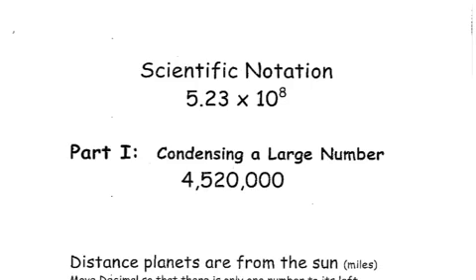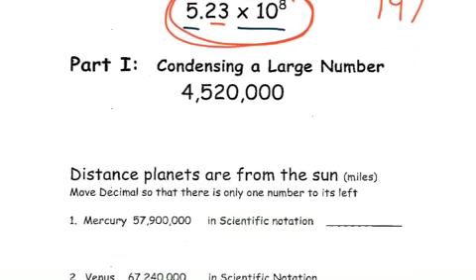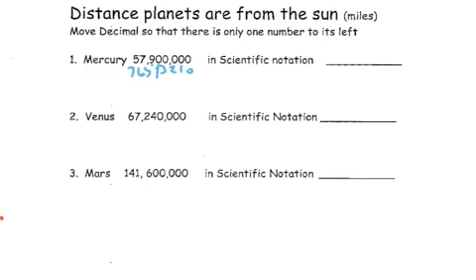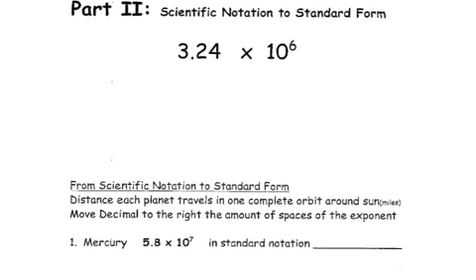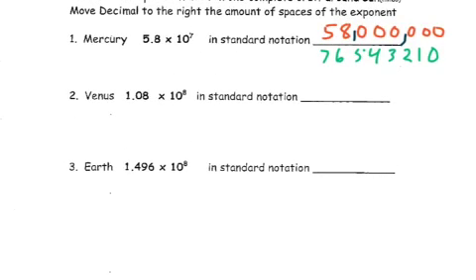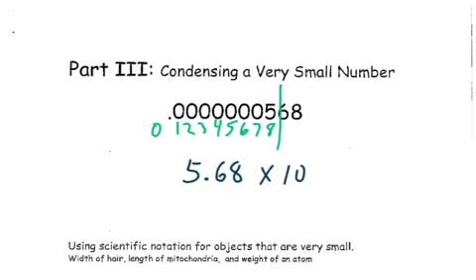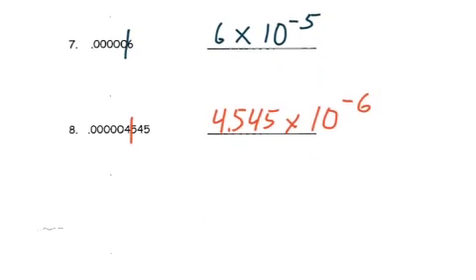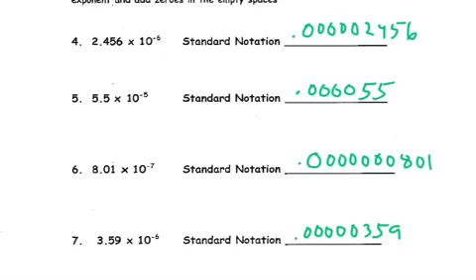Converting scientific notation